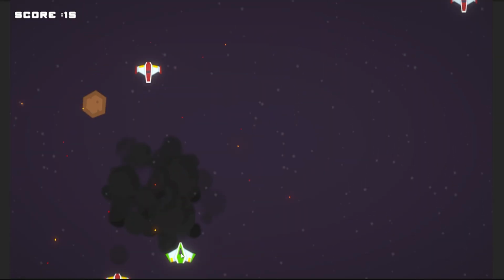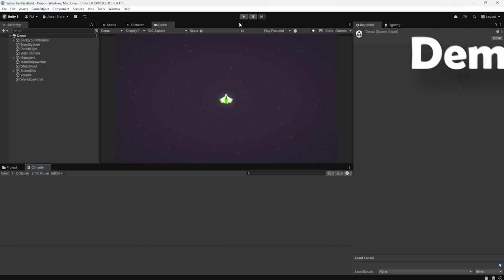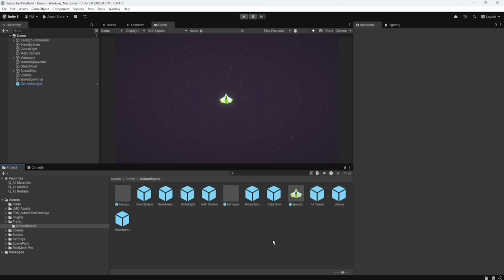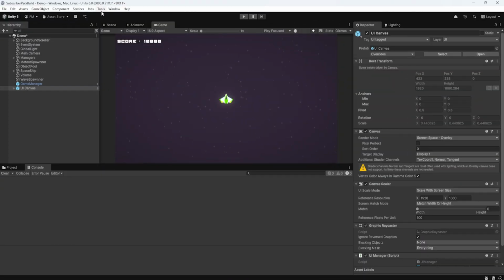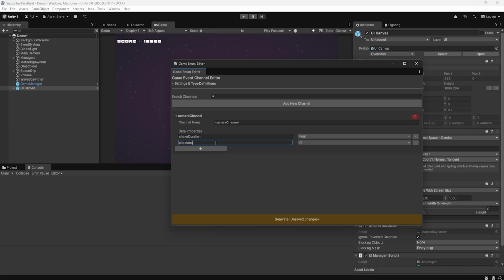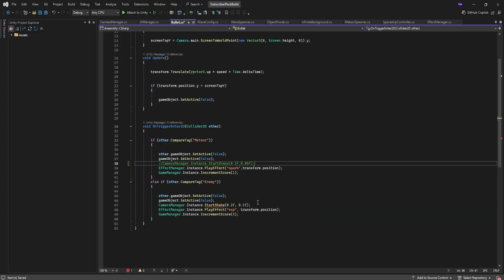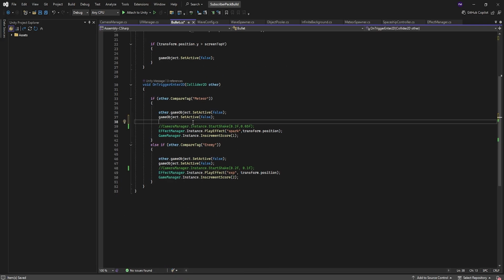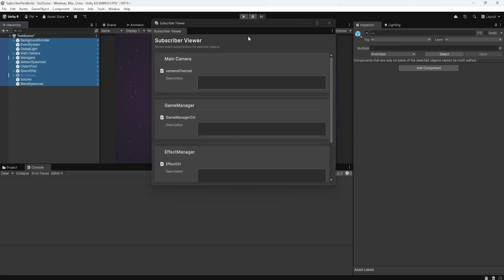The Tool That Fixes Unity’s Singleton Hell (and Makes Dev 10x Easier)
Frustrated with tightly coupled code? This video explains why using singletons and action events everywhere can lead to problems like dependency issues and null reference errors, especially in larger Unity projects. I’ll show you a better, more flexible approach using a powerful tool I've created. This tool simplifies managing events and subscriptions, decoupling your game systems and making development up to 10 times easier.